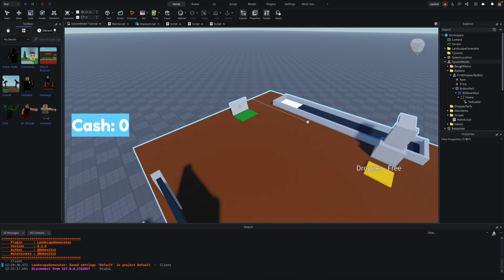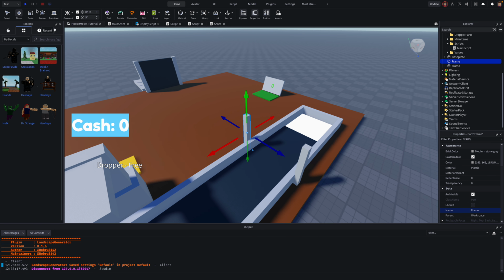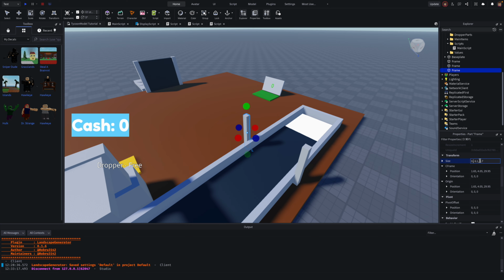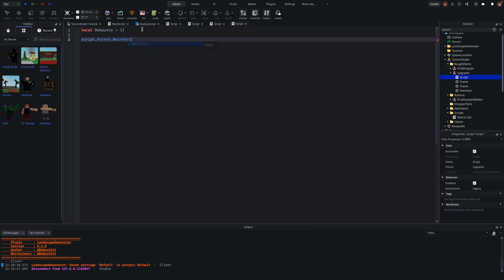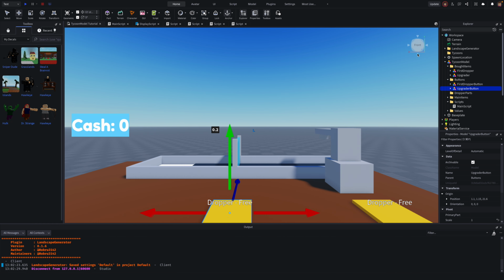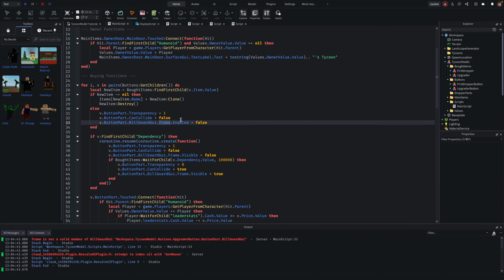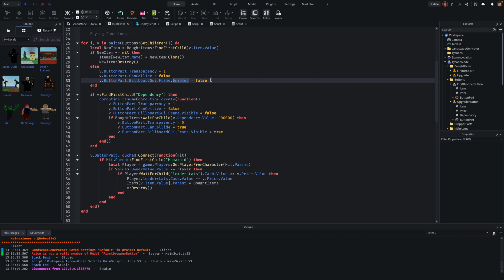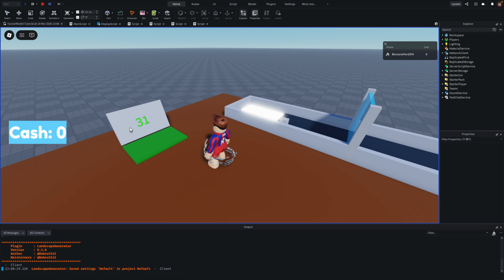Part 4 of Tycoon Series